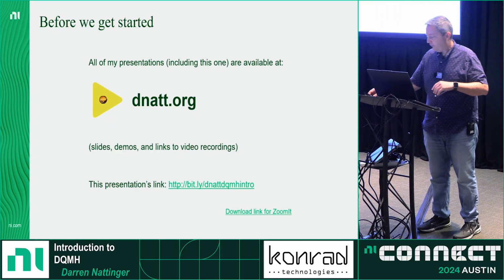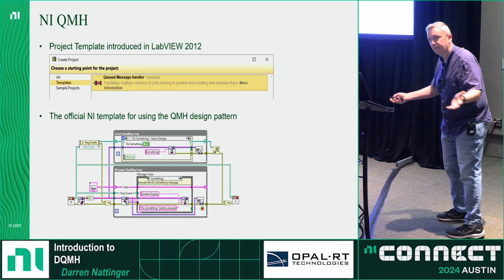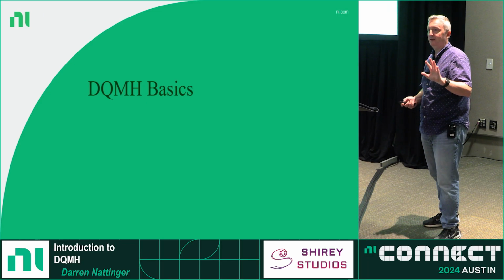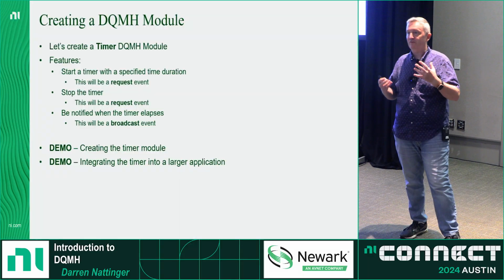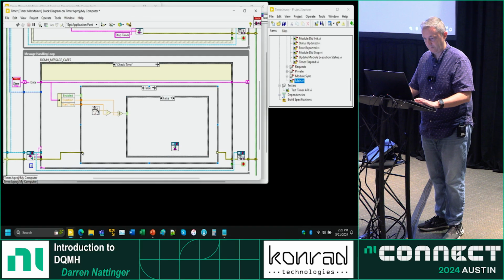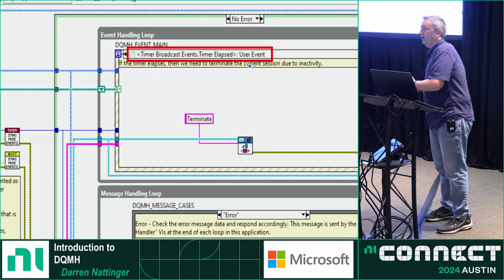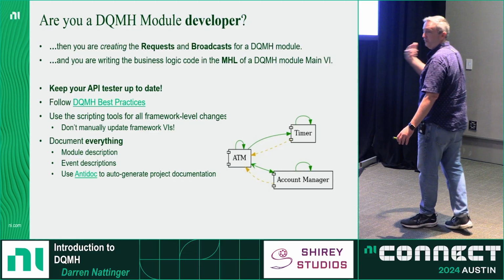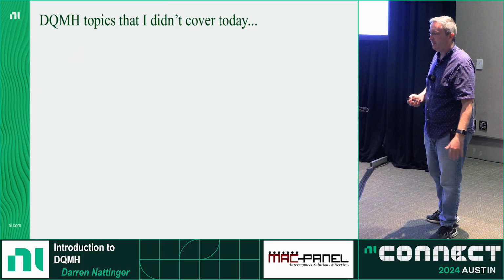Introduction to DQMH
Introduction to DQMH with Darren Nattinger (NI)
Tuesday, May 21 | 2:00 PM - 3:00 PM
Main Track: Programming Essentials

DQMH is the most popular 3rd-party framework for LabVIEW, and was designed to facilitate the robust implementation of complex applications, while still being accessible to CLAD/CLD-level programmers.